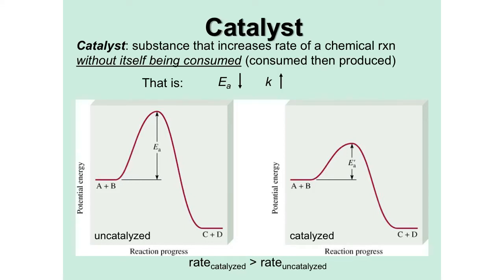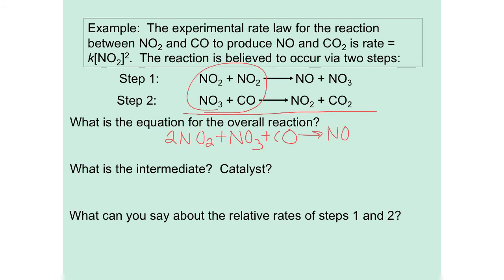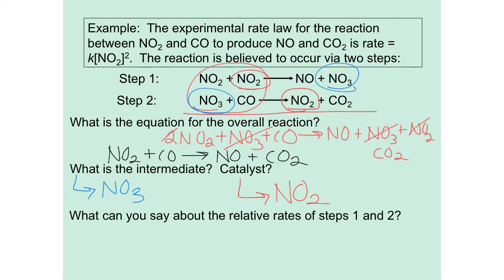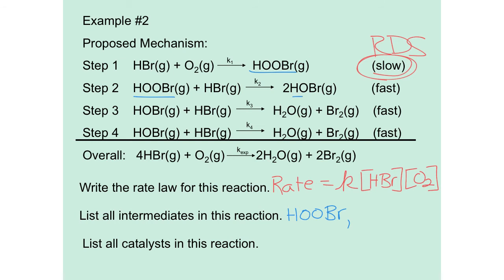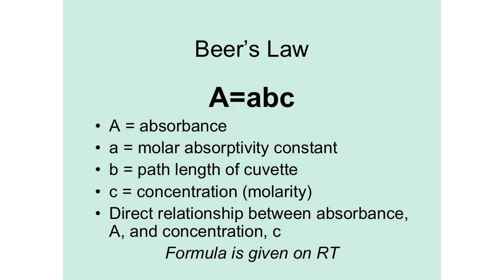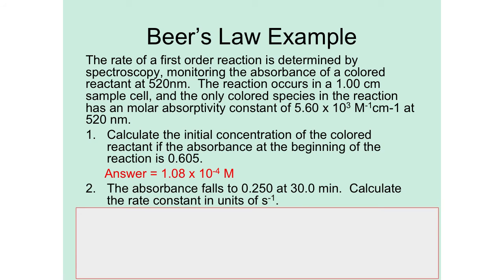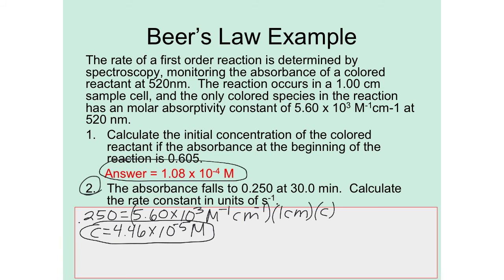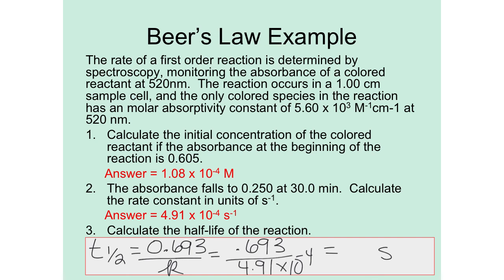Kinetics Video #8 - Catalysts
AP Chemistry Kinetics Video #8, Catalysts and Beer's Law